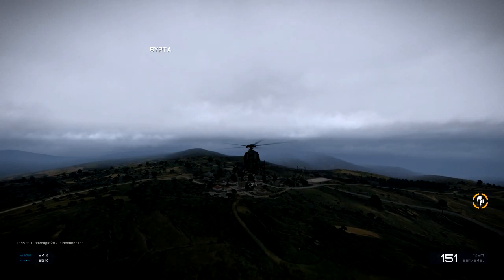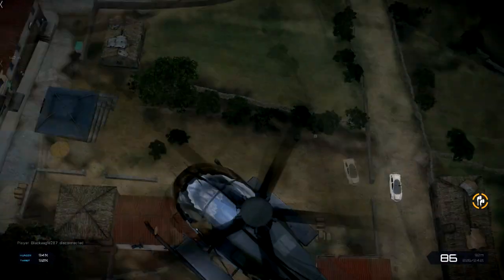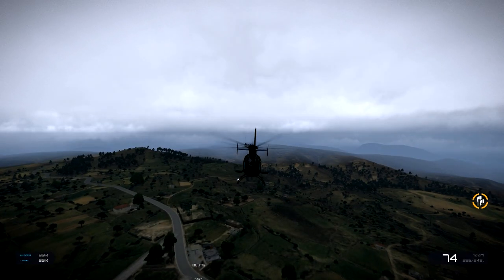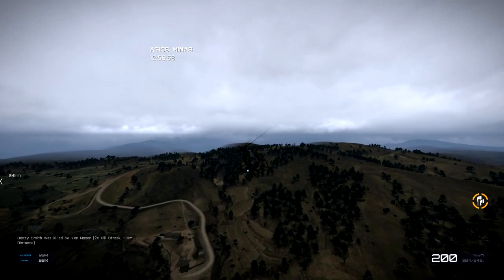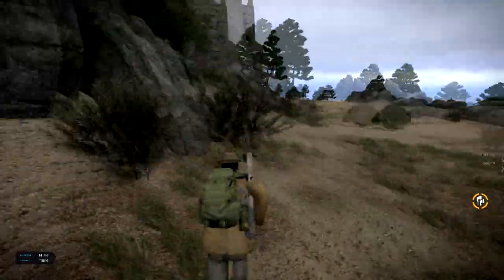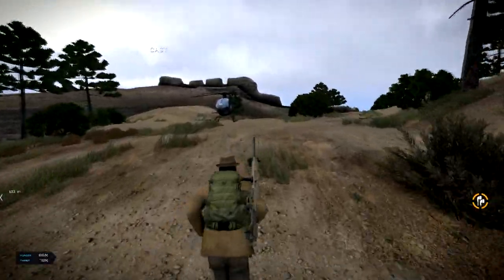Arma 3 Exile Mod Pre Release #3 ~Finding a Home!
In this episode we will be looking for a place to call home. We need somewhere that is close to supplies but far enough away to not run into the over convicts.